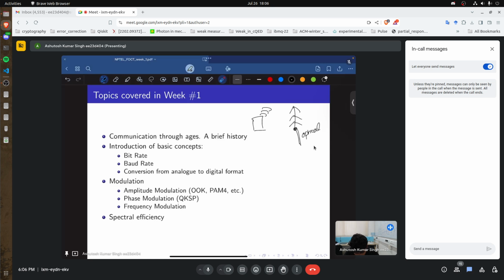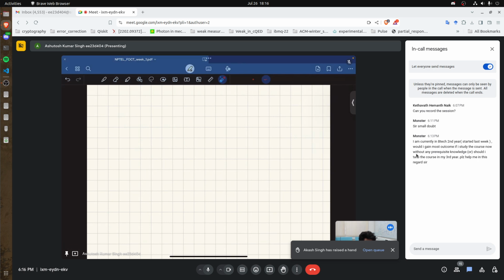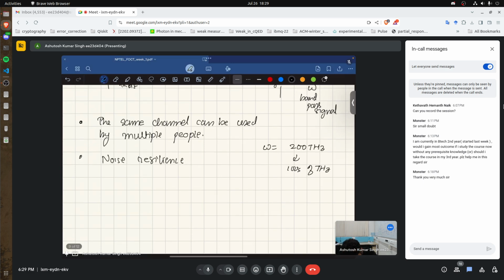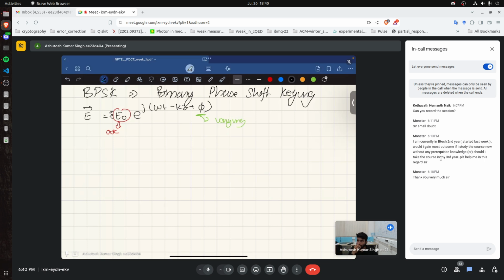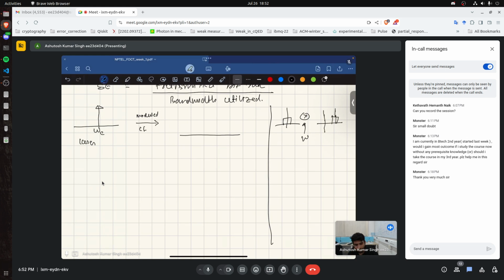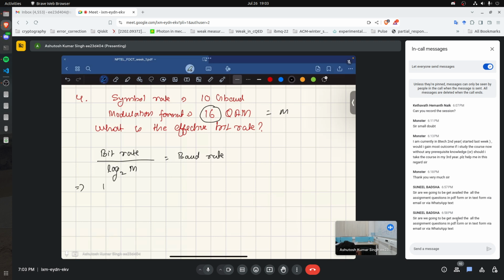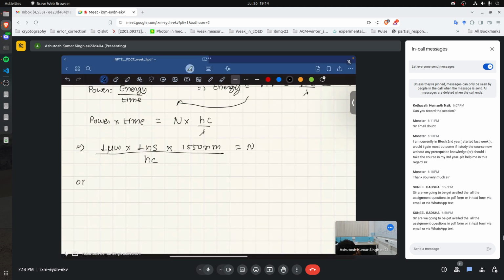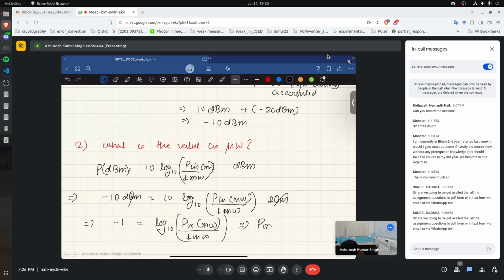NPTEL - FOCT Week 1 Live Interaction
NPTEL's Fiber Optic Communication Technology by Prof. Deepa Venkitesh
TA: Ashutosh Singh